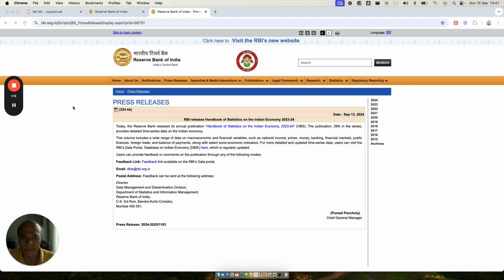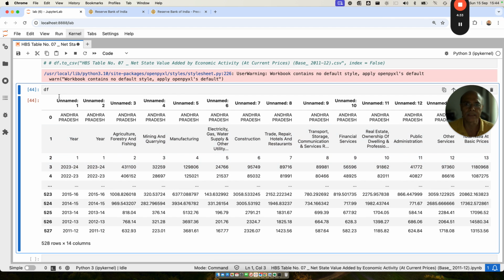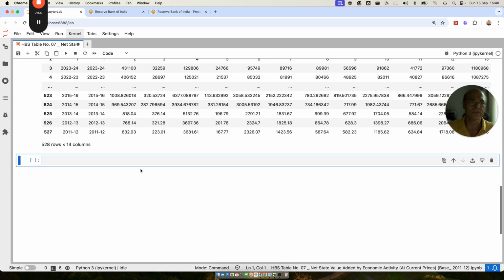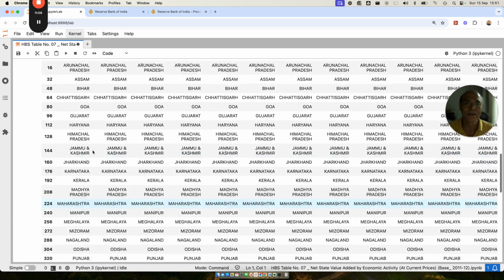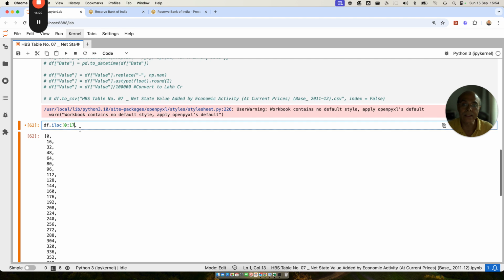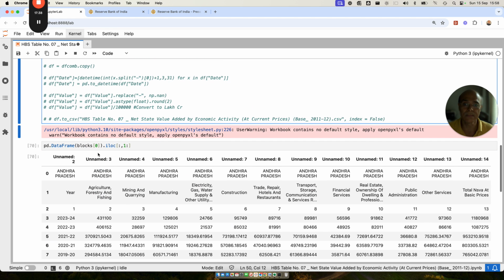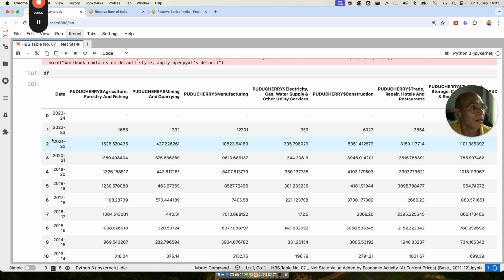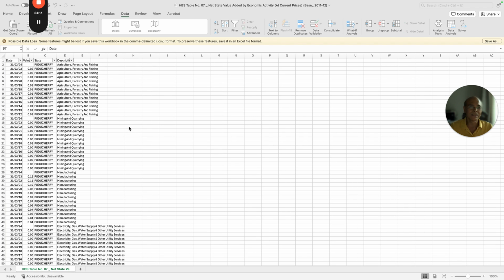Simplifying Complex Data Processing with Python and Pandas: Step-by-Step Tutorial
In this video, I share how I use Python and Pandas to process complex data for visualization. I'm not an expert in Python, but I'm learning techniques to handle and transform data that isn't readily available in a usable format for visualization tools like Tableau.

Recently, the Reserve Bank of India released the Handbook of Statistics on the Indian Economy 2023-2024, which contains valuable time series data. However, the data is structured in a complex way, with multiple blocks for each state and union territory.

In this tutorial, I walk you through how to convert this complex Excel file into a clean, simple format that's easy to visualize. We'll cover:

1. Reading the Excel file into a DataFrame
2. Dropping null columns and rows
3. Filling missing values with appropriate data
4. Identifying the start of each data block (state data)
5. Splitting the DataFrame into individual blocks
6. Processing each block individually using Python and Pandas
7. Merging the processed blocks into a single DataFrame
8. Preparing the data for visualization in Tableau or other tools

By the end of this video, you'll have a step-by-step guide on how to process similar complex datasets. I believe that data is crucial for making conclusive arguments and supporting articles, and I'm eager to share my learning journey with you.

I welcome your feedback and suggestions on how I can improve further. Let's learn and grow together!